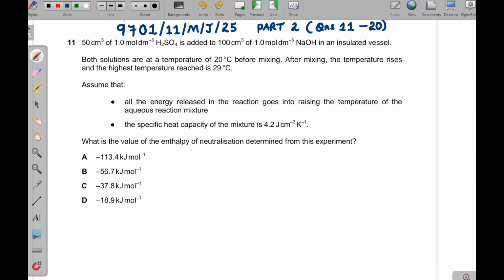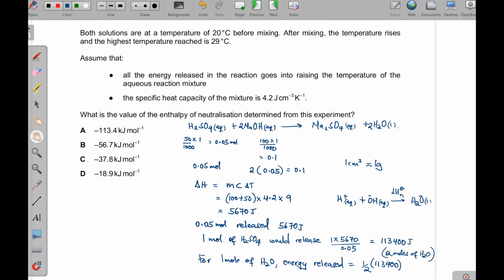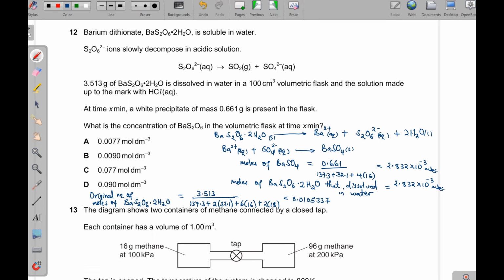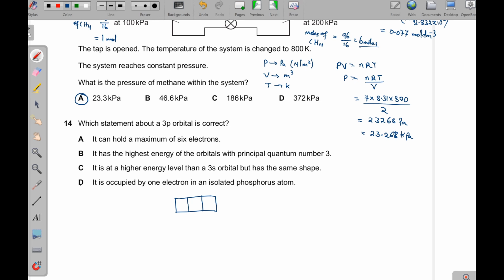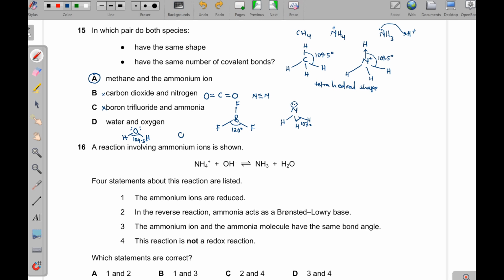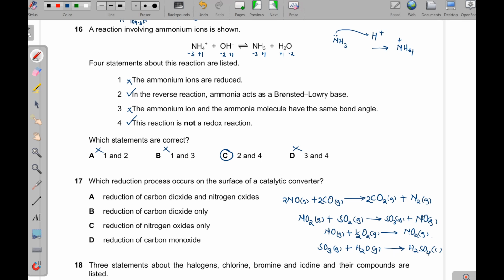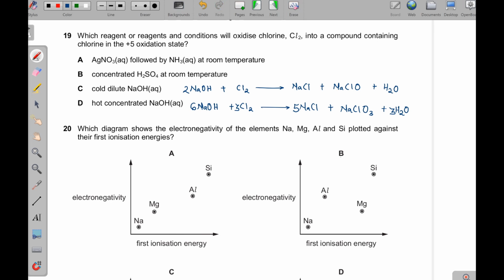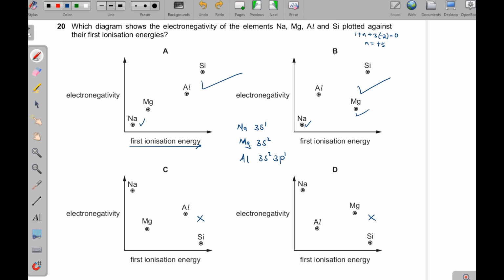9701/11/M/J/25 -- AS LEVEL CHEMISTRY PAPER 11 MAY/JUNE 2025 PART 2 (Qns 11 to 20)